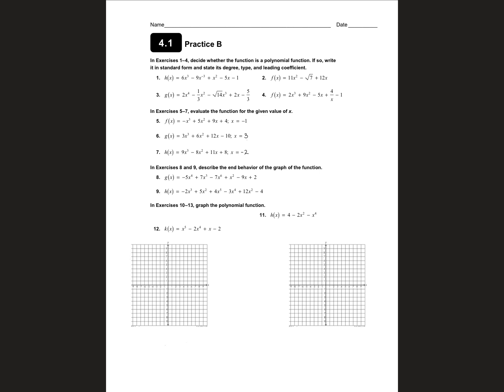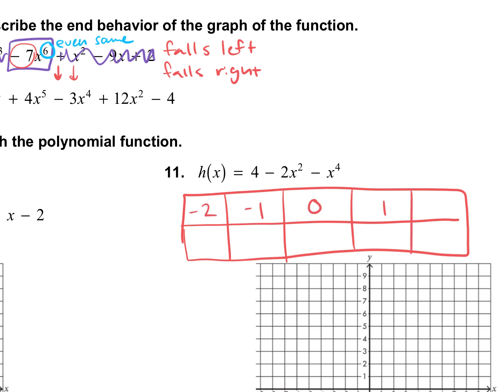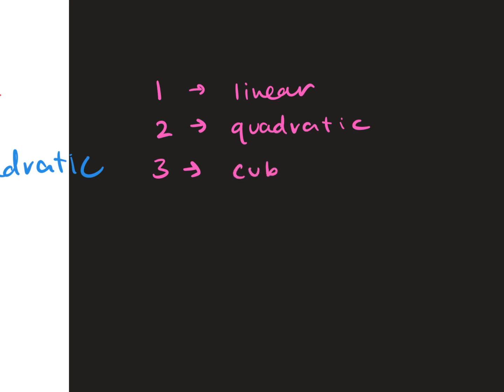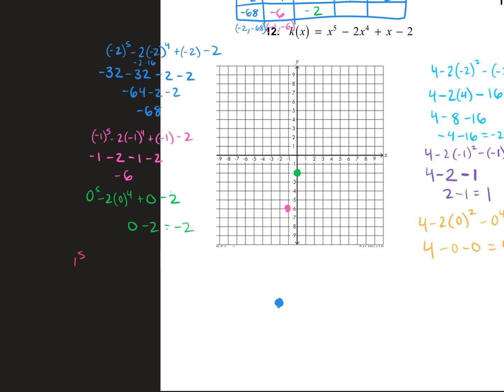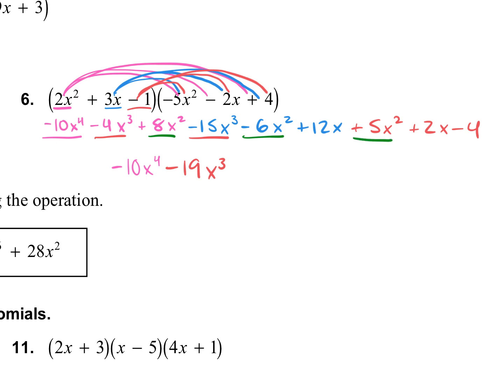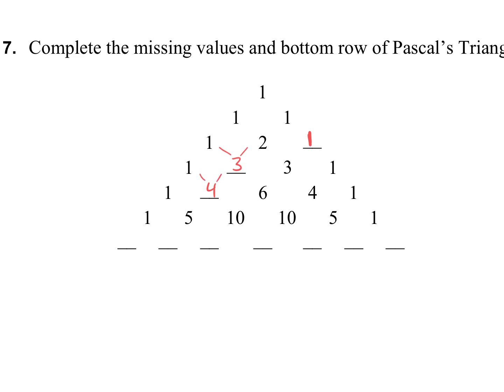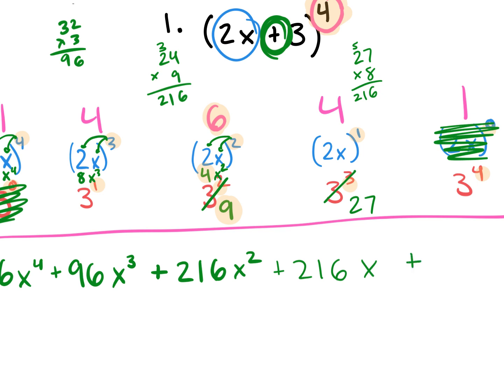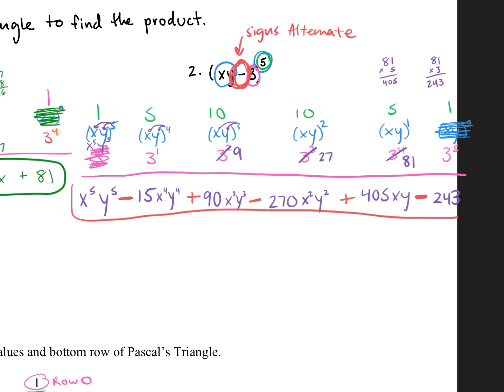12.1 ALG2 quiz #3 review 4.1 and 4.2